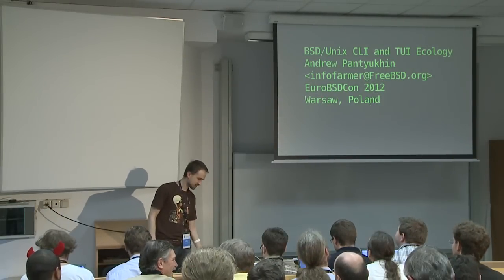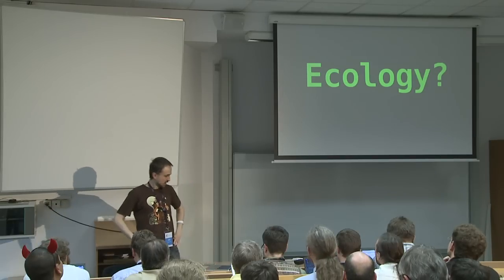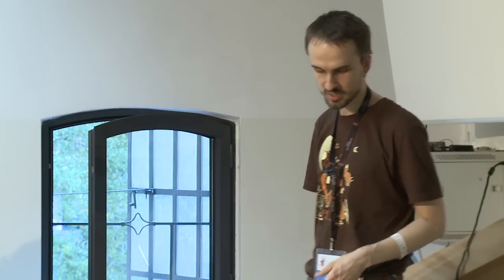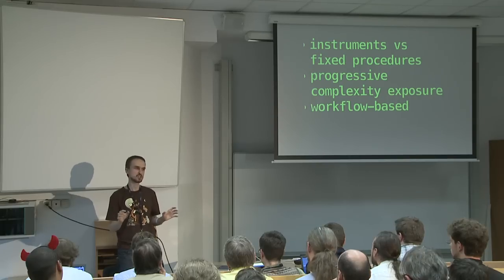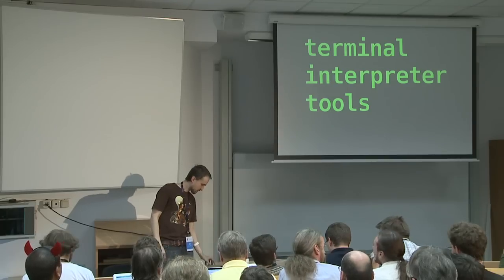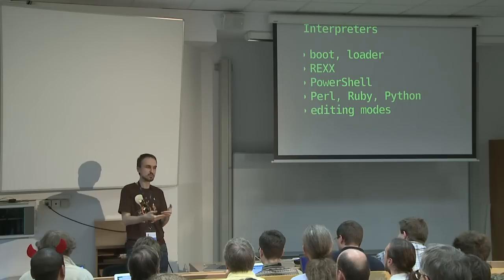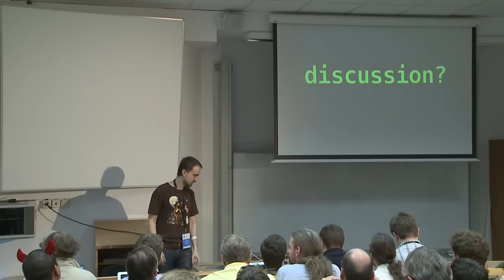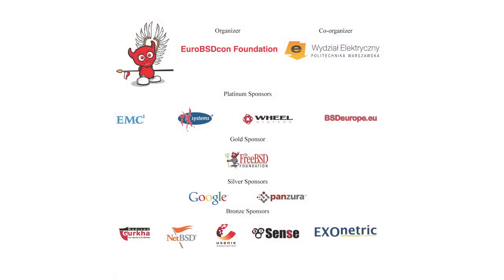BSD/Unix CLI and TUI Ecology - Andrew Pantyukhin, EuroBSDcon 2012